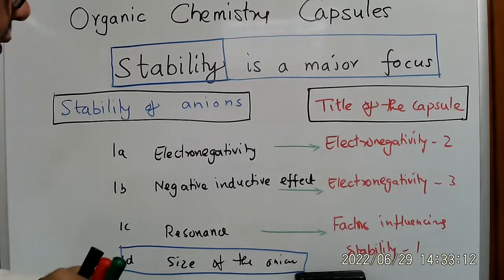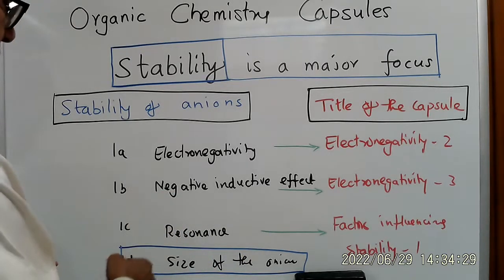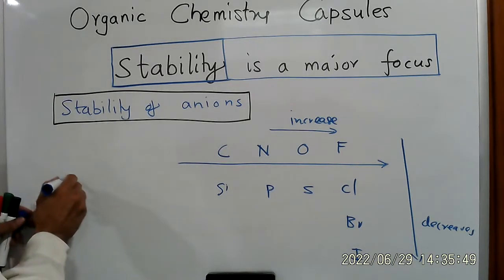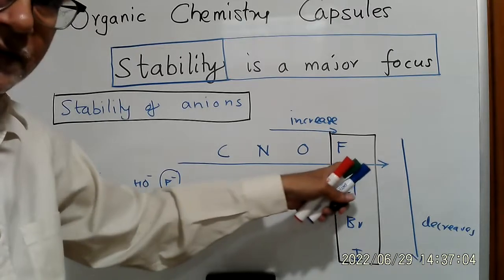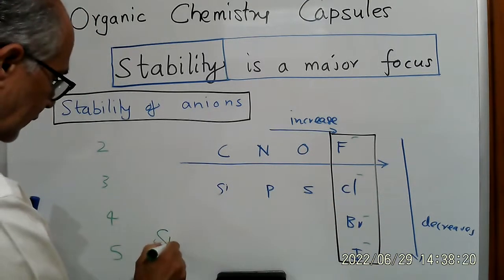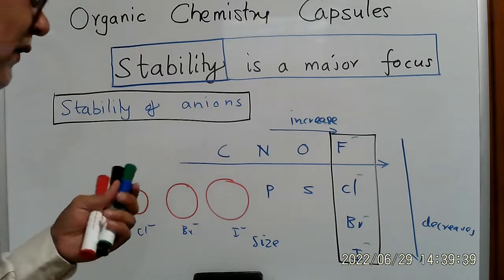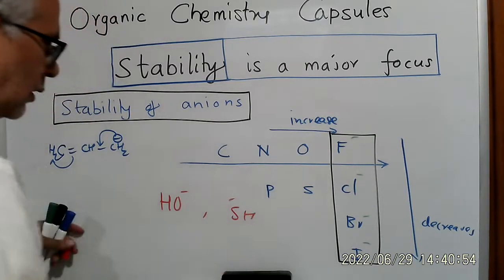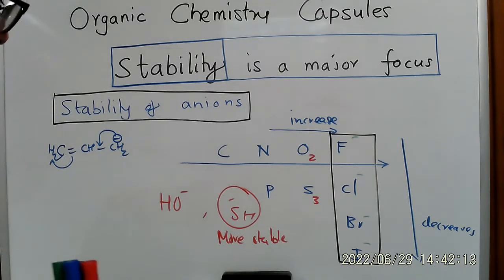Factors influencing stability 2 Size